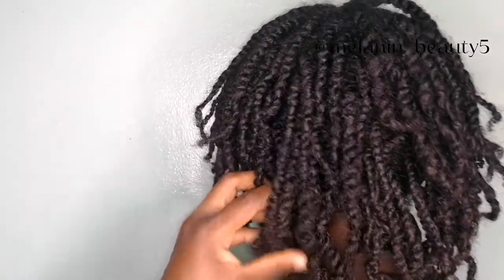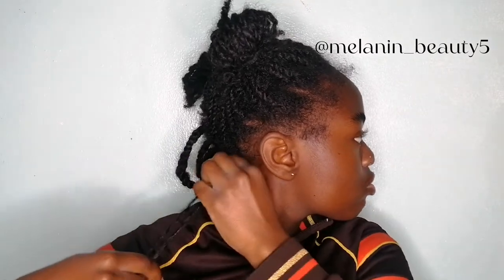ELEVATING (OLD🤢) TWISTS TO TWIST OUT|TUTORIAL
Melanin Beauty (@melanin_beauty5) • Instagram photos and videos

Love ya boooooo💕💕💕💕💕